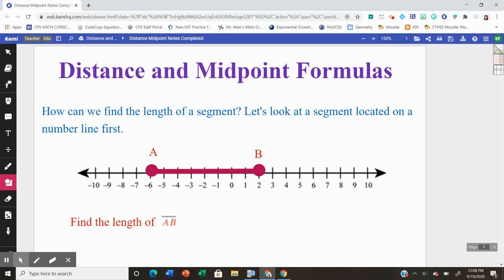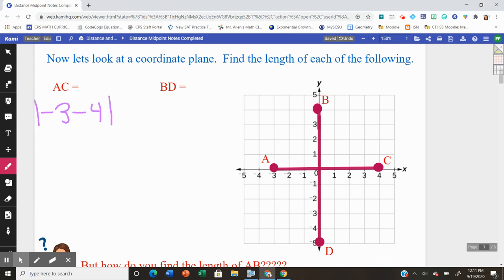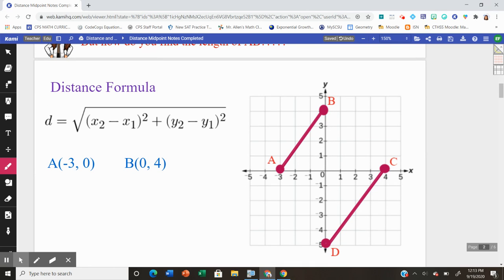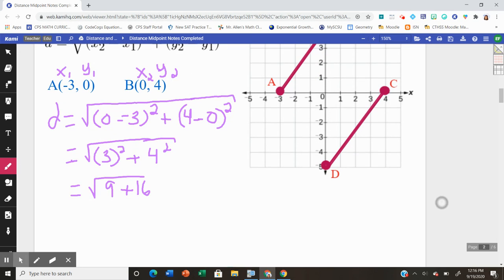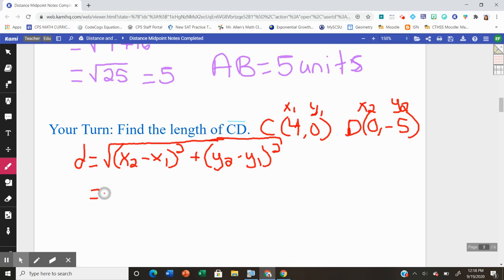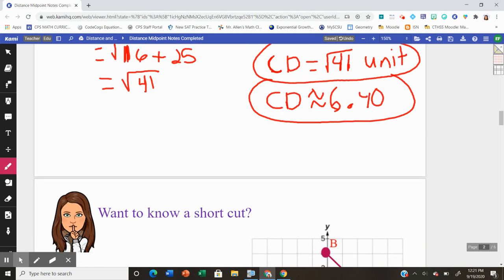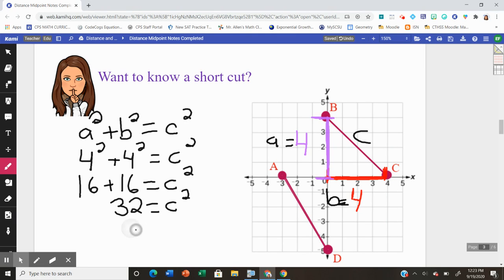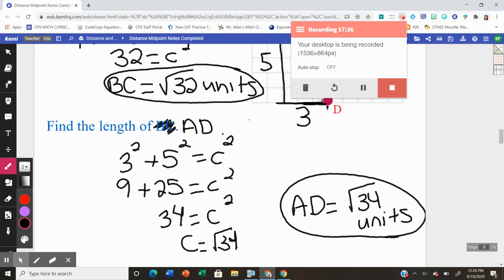Distance and Midpoint Formula Part 1